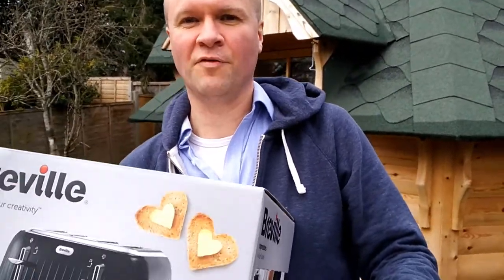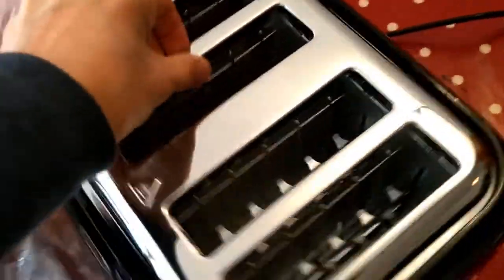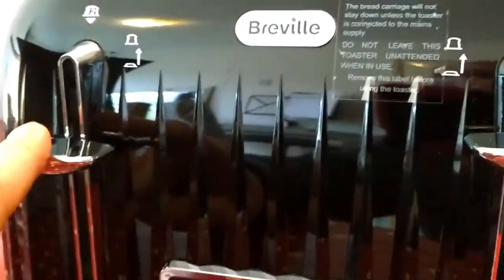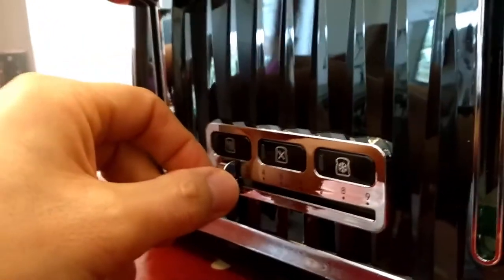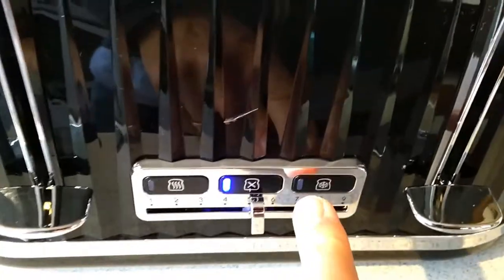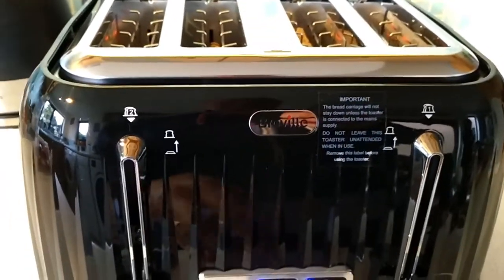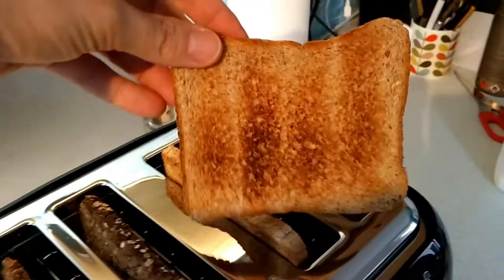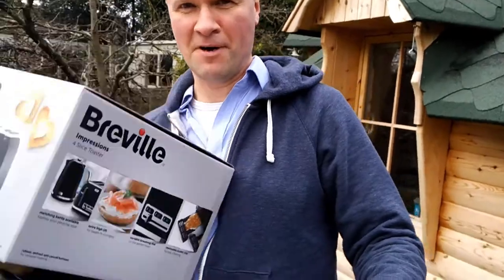BREVILLE TOASTER Impressions 4 slice unboxing review and how to instructions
As you can see, there's not that much to demonstrate, but I try to show the plastic sides, knobs and handles and defrost button.
Why doesn't my lever labelled 2 go down or work?
Because it seems that lever labelled number 1 needs to be down first for the second handle to be pushed down.